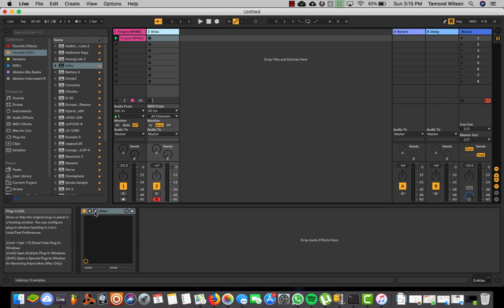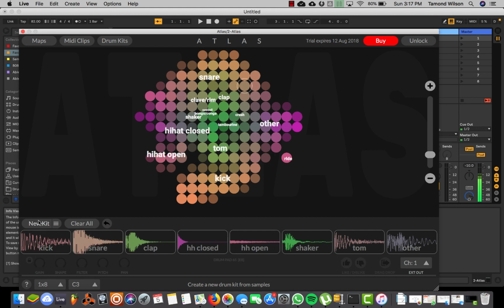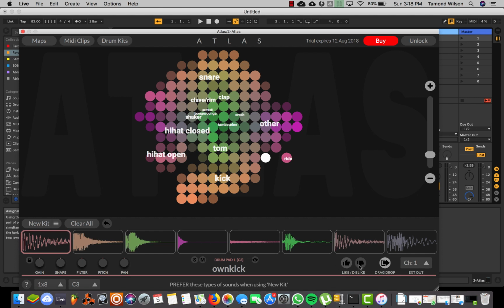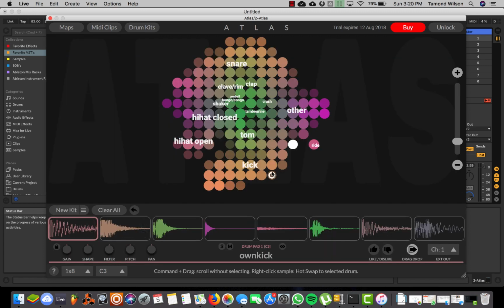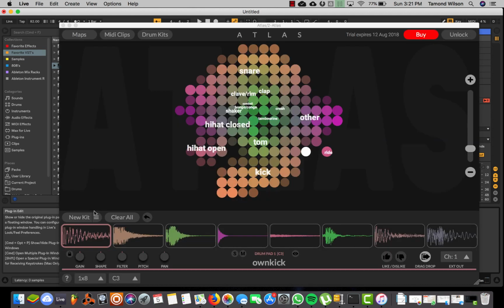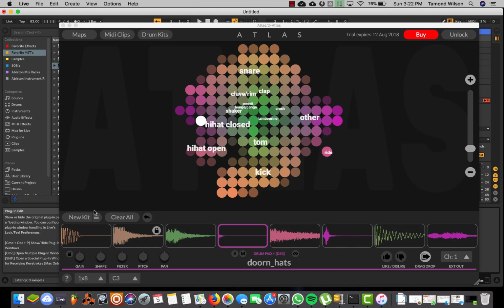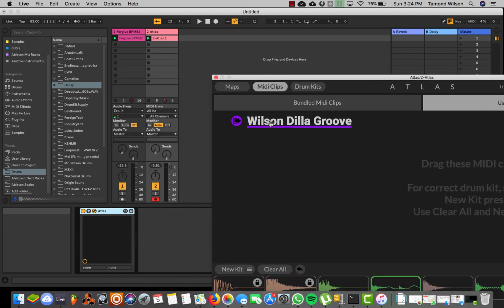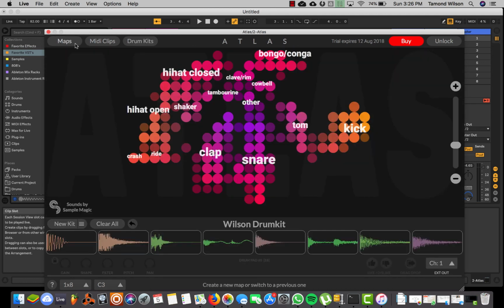Must Have VST Plugin, ATLAS for Hip Hop Drums in 2018!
Atlas is the best new and creative Drum Machine VST made by Algonaut.

Drum Machine VST's for Hip Hop Production are important to the overall sound of your beats. While most people are familiar with standards like Battery, Xfer Nerve, Maschine, and MPC's, these plugins don't inspire creativity.

Atlas changes this in many ways by using artificial intelligence to create an Atlas of your own sound kits, color coding your drums by frequency, and providing limitless possibilities for your creative process. It also provides all the features of a great Drum Machine with a simple to user interface.